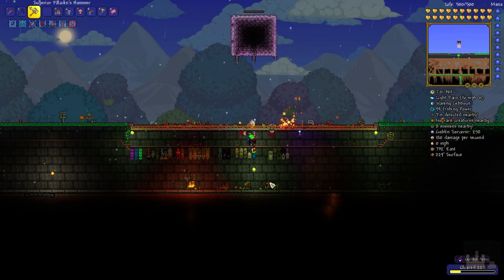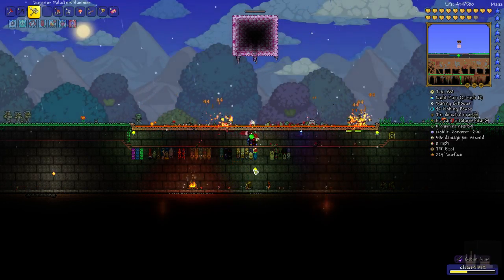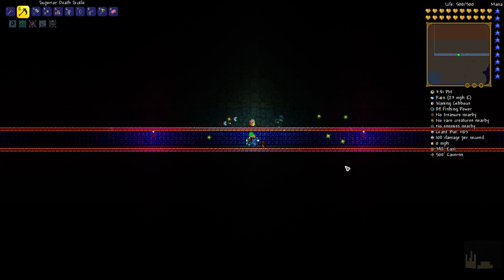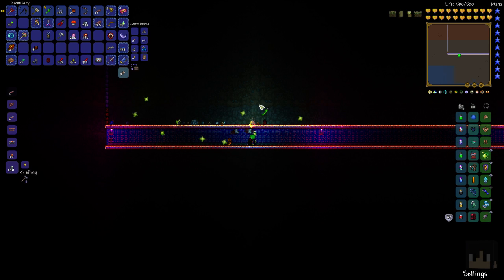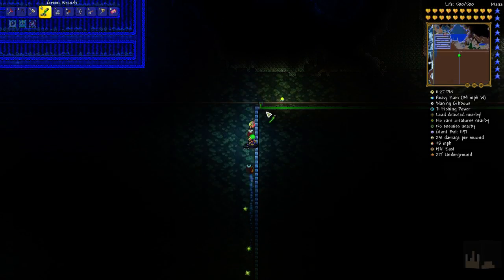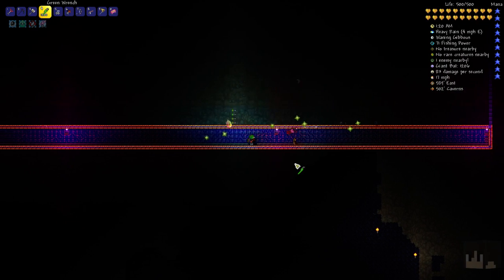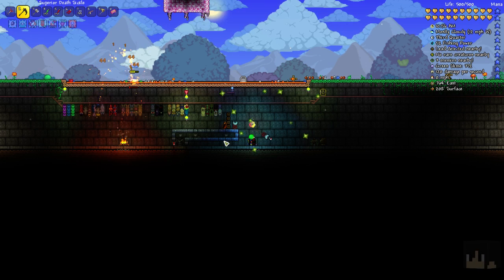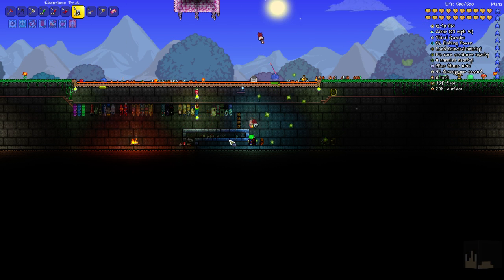Terreroin 1.3 EXPERT MODE e43 - Farmin' mobs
...I may've forgotten to release this one in order...sorry 'bout that!

Terraria 1.3 is out!  New things, bigger bosses, harder modes...it's almost a new game!  I'm recording every other night on Twitch, here's where I'll be showing the progress of trying to survive in Expert mode of the update.